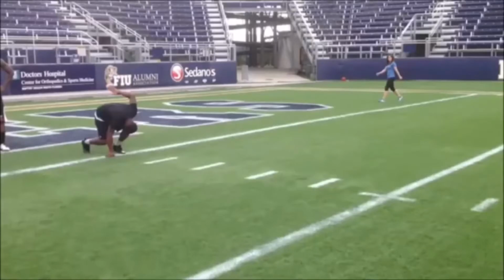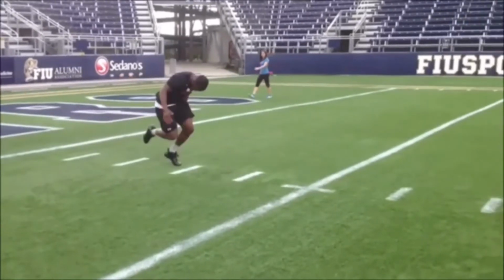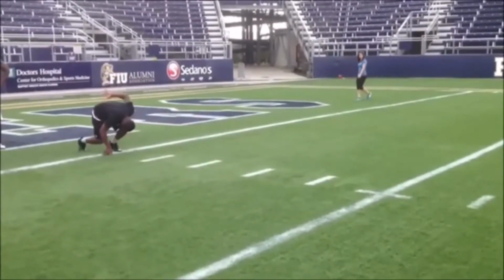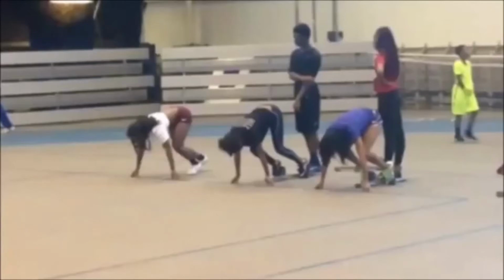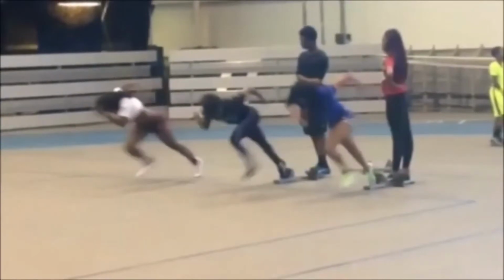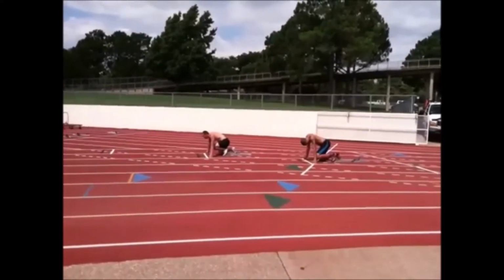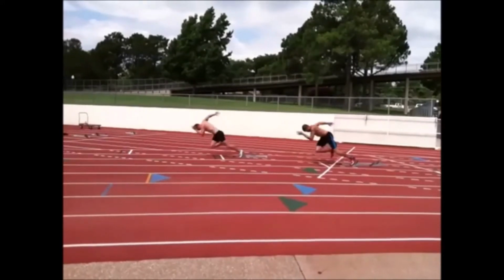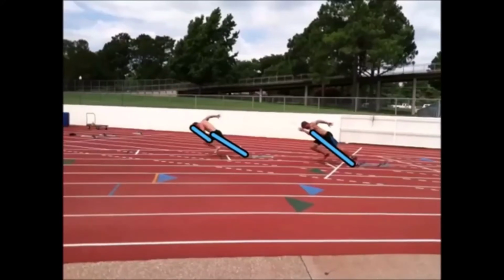More Acceleration Examples